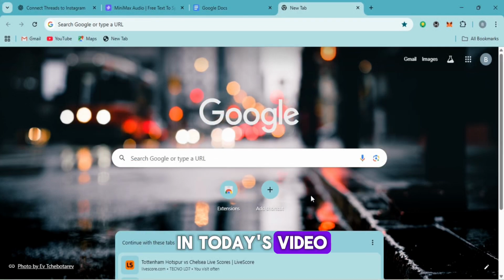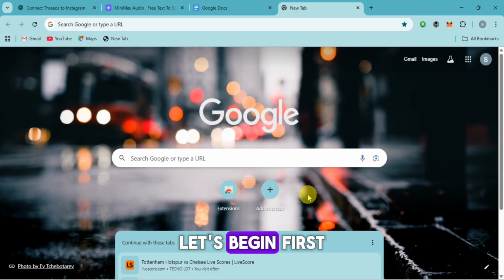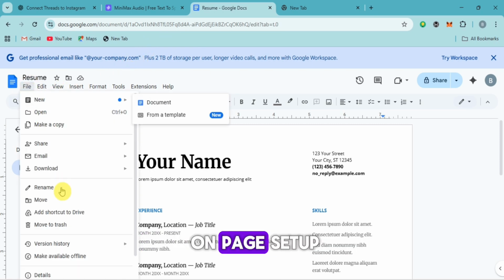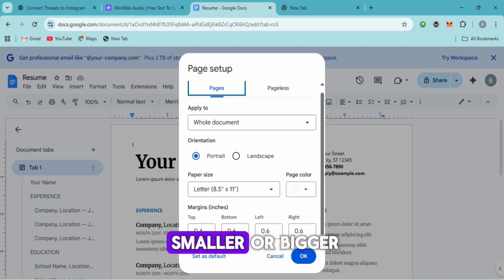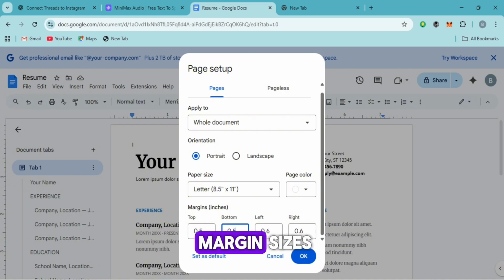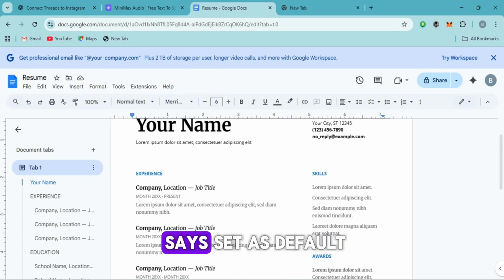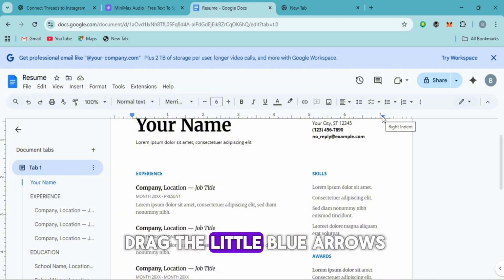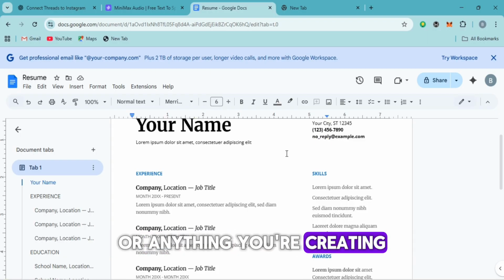How to Adjust Margins in Google Docs (Step-by-Step Guide)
Learn how to adjust margins in Google Docs easily! This step-by-step tutorial shows you how to change page margins on your document using both desktop and mobile devices. Whether you need to set custom margins for school work, business reports, or personal projects, this guide will help you format your Google Docs perfectly every time.